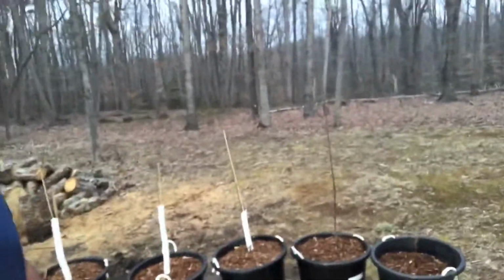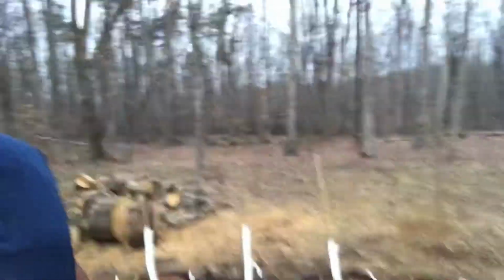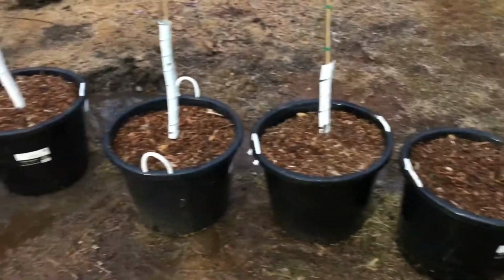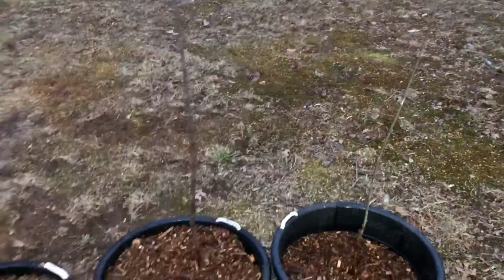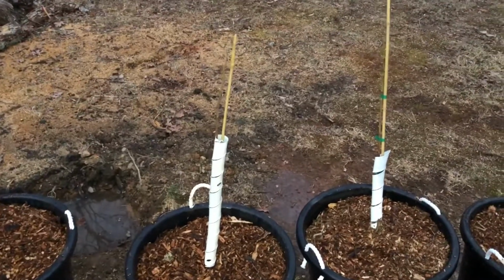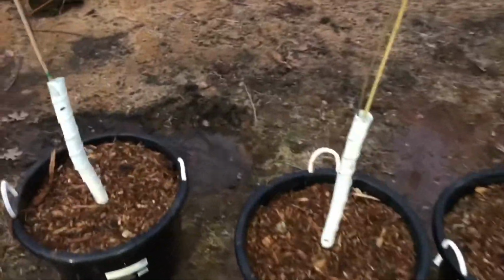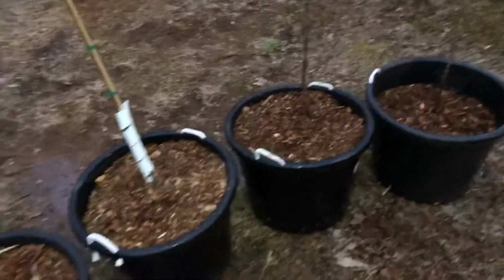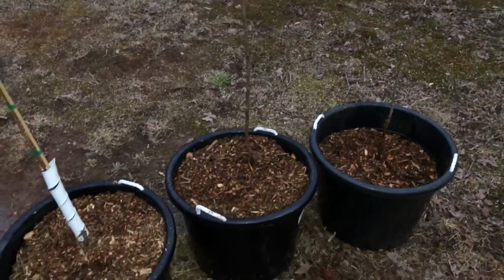Moving These Trees - Part 2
Peace family!  Today we’ll be getting more work in while the weather permits.